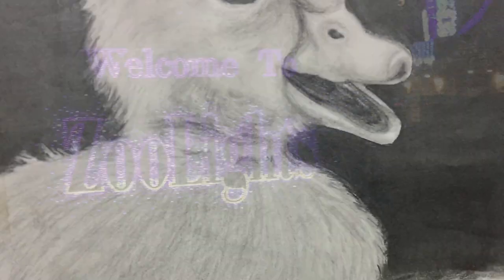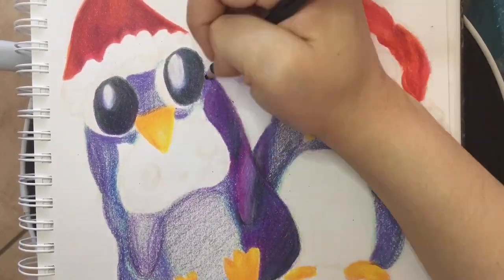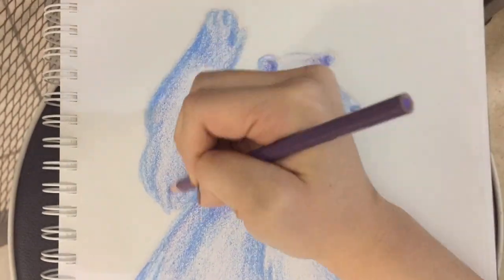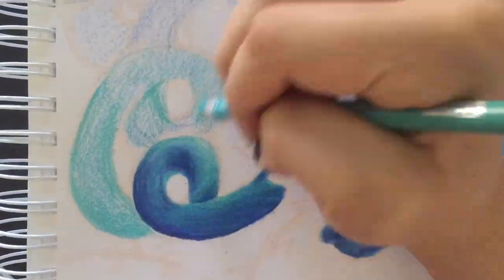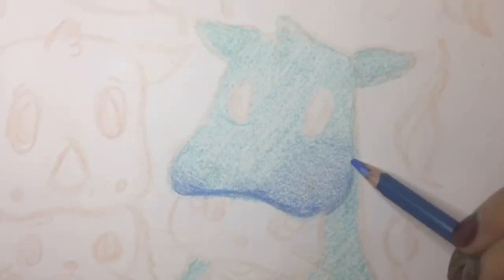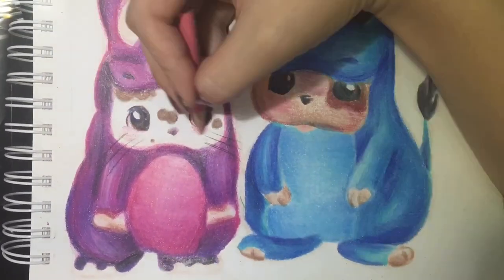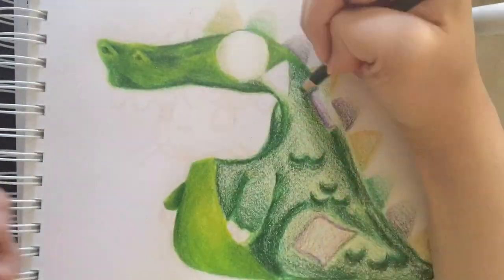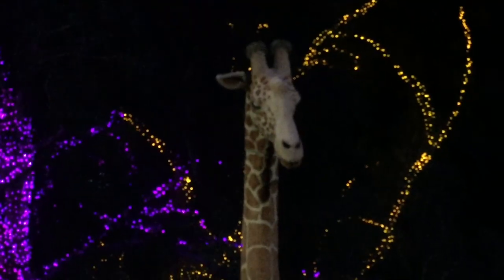GOING TO ZOO LIGHTS + How to Shade with Colored Pencils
Better late than never, amirite?

The first half I discussed about what I have learned while drawing and give you insight on how to shade/blend using colored pencils. The second half of the video is a little more entertaining as I take you along with me to meet fun zoo animals and see the zoo lights.

✩ MUSIC CREDITS ✩
"Interludes" by Daniel Garrow